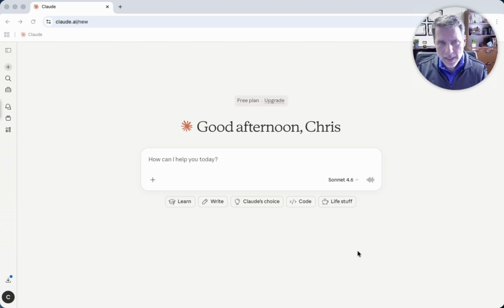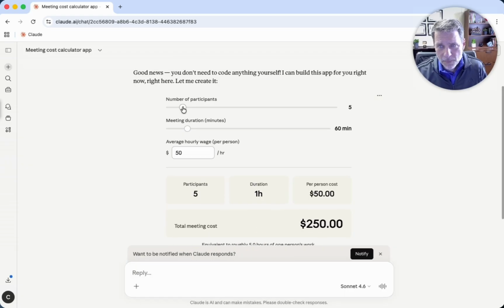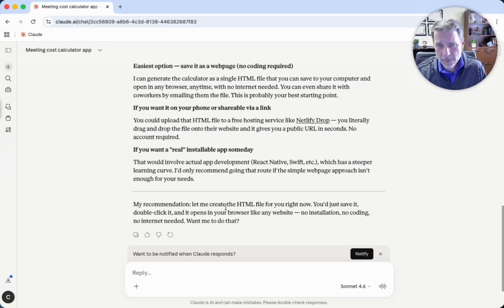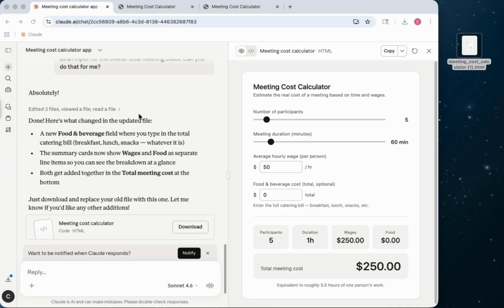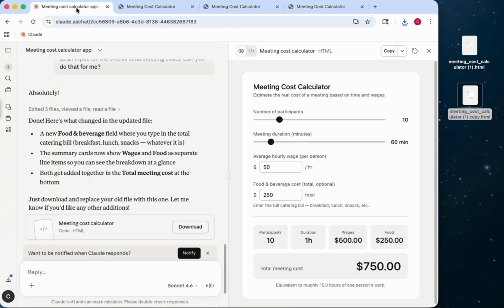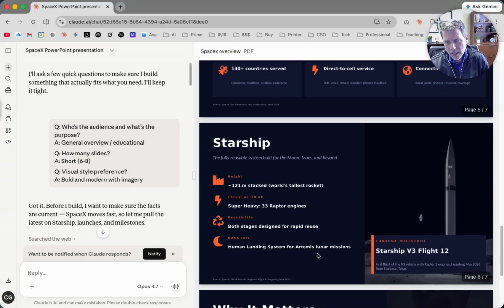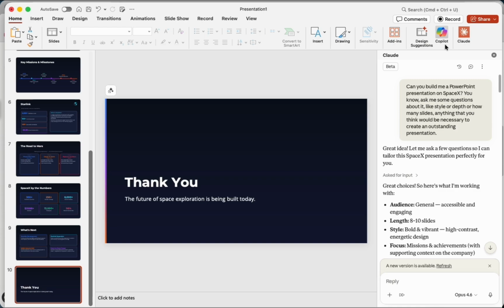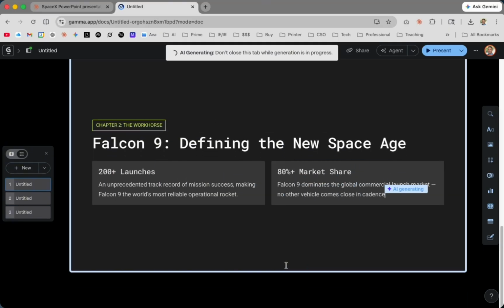Module 6 AI in Action